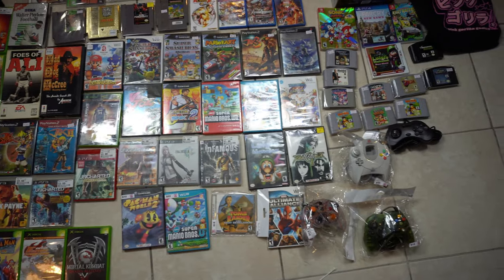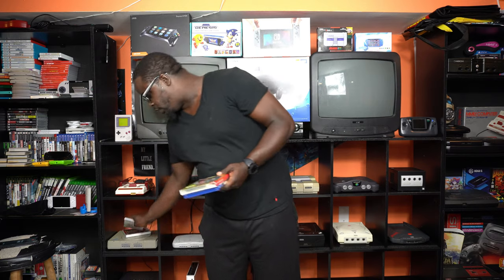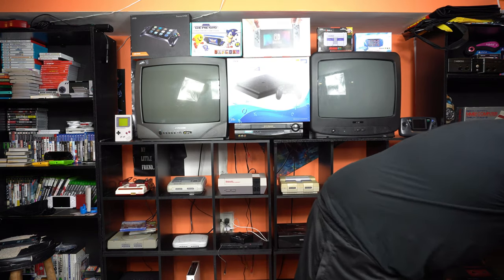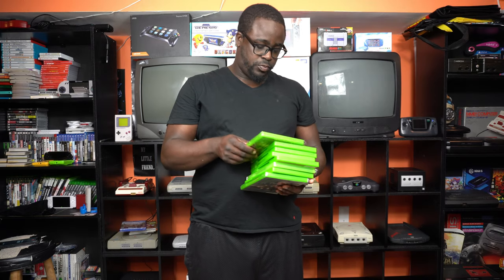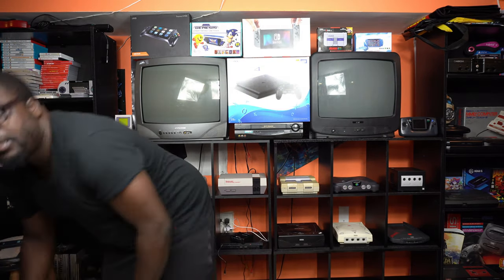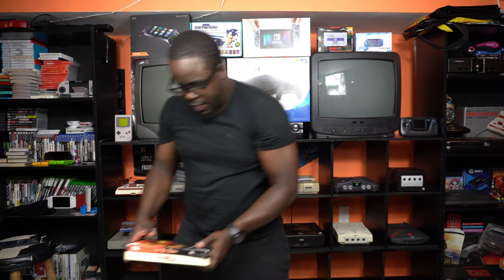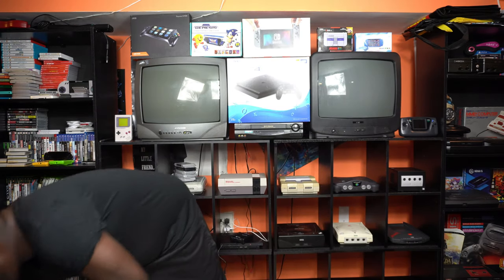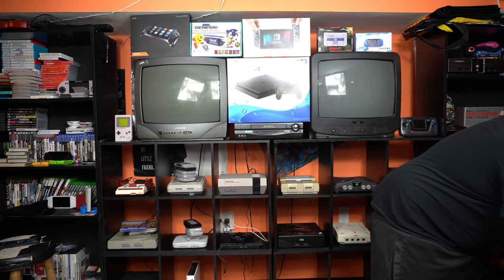SEATTLE RETRO GAMING EXPO 2019 MASSIVE PICKUPS VIDEO! OVER 50 GAMES!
VIDEO GAME VOTARY EPISODE 32
PICKUPS FROM THE FINAL LEG OF MY WEST COASTIN TRIP AT SEATTLE RETRO GAMING EXPO 2019